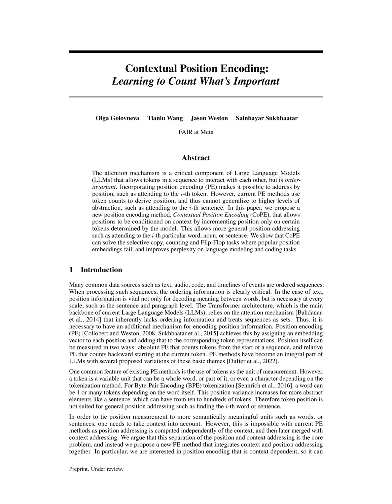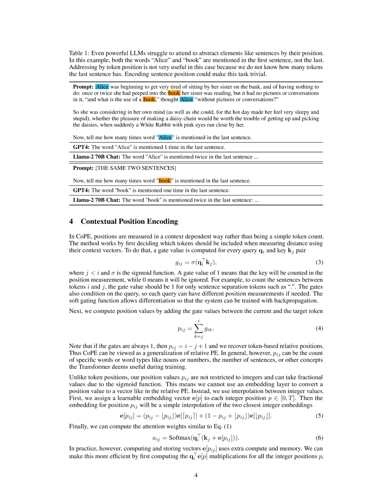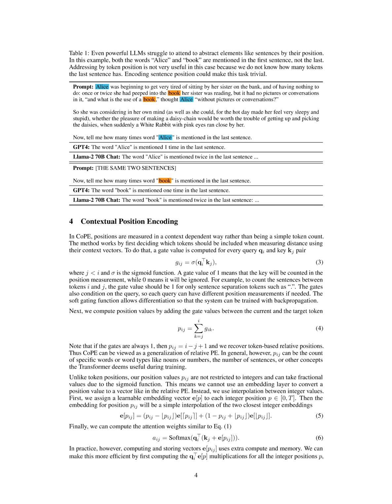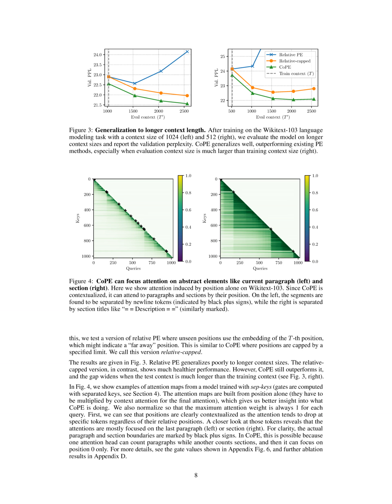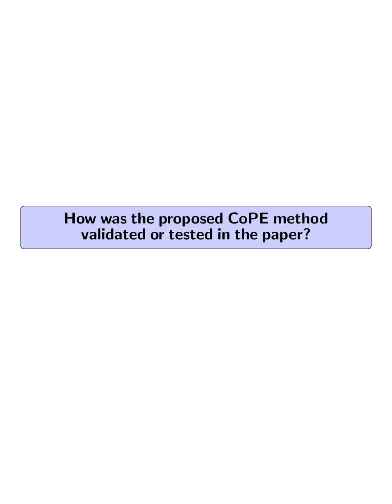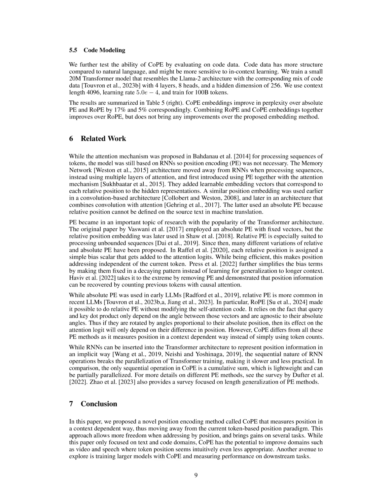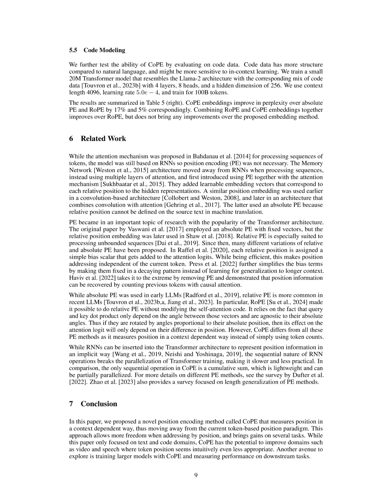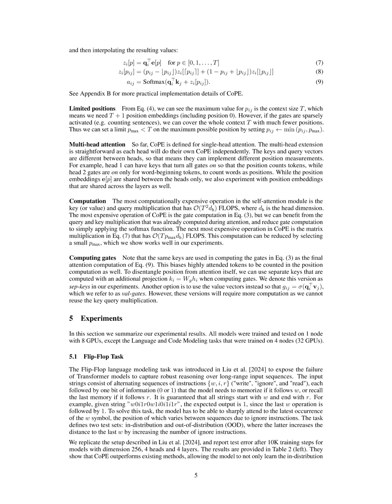[QA] Contextual Position Encoding: Learning to Count What's Important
Large Language Models (LLMs) use attention mechanisms for token interactions. Current position encoding methods lack abstraction levels. CoPE introduces contextual position encoding for improved addressing and performance.